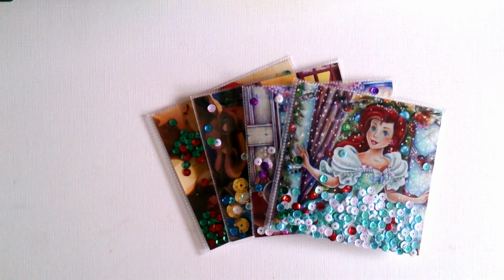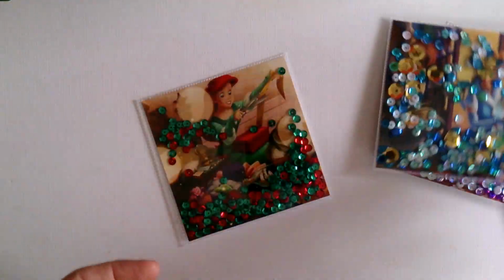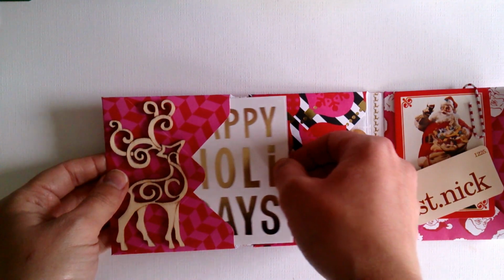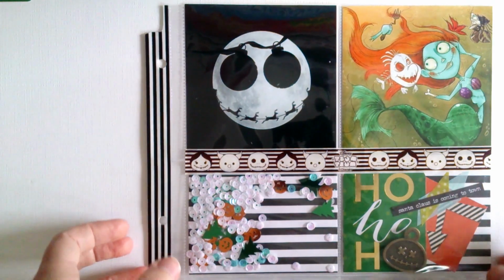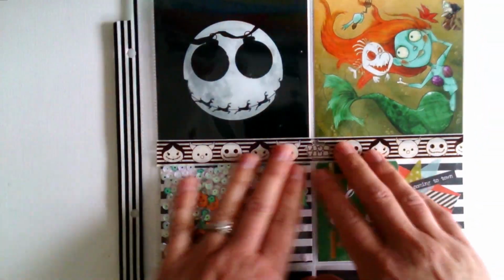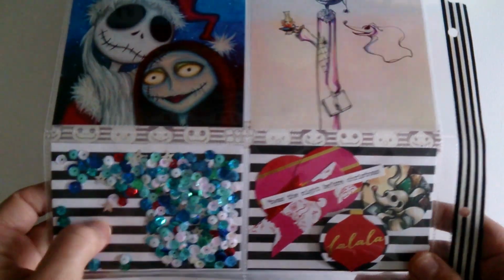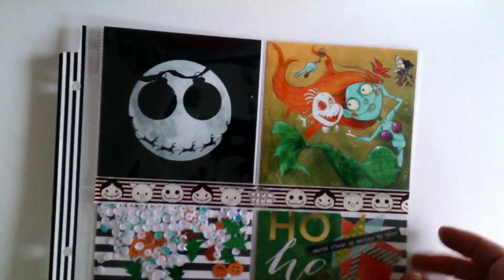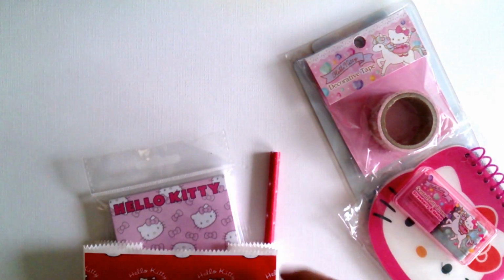Disney Shaker Pockets and More! :: Outgoing [Christmas] Mail!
Creating this package of Christmas cheer was so fun! Knowing the joy it brought to my sweet penpal made any post office craziness entirely worth it!

*The end of the video is cut off due to my phone dying. You didn't miss anything! 👍